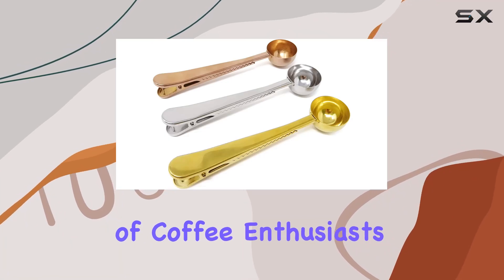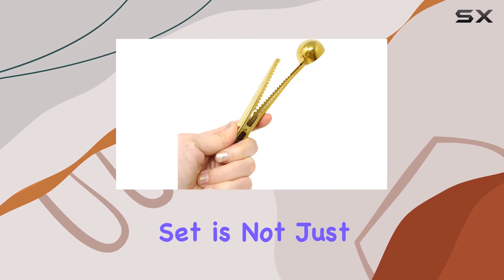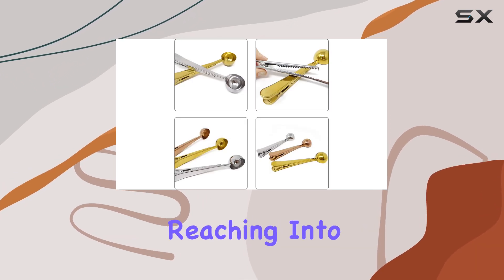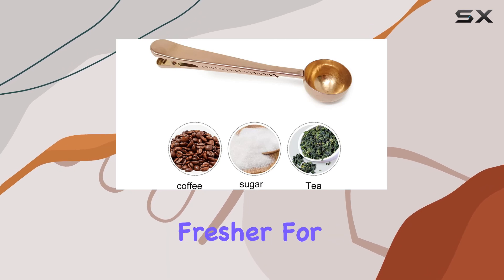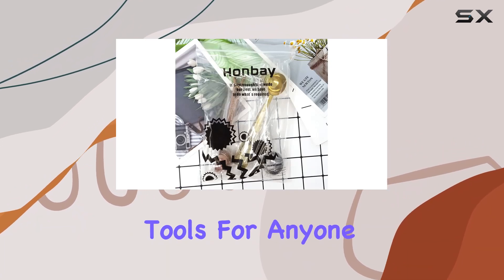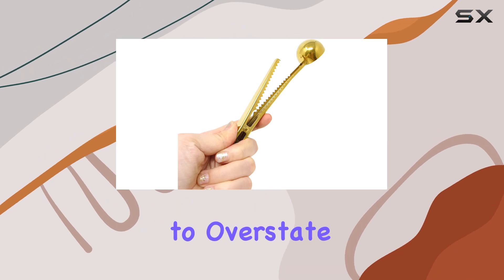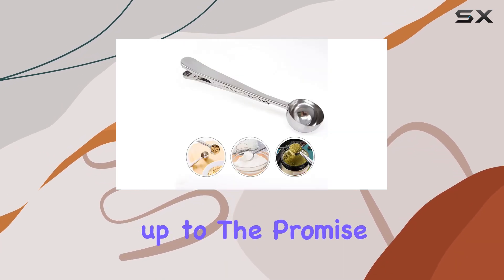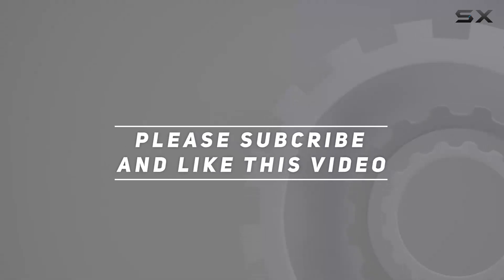Honbay 3PCS Stainless Steel Coffee Scoop: The Ultimate Kitchen Accessory for Every Coffee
0:00 Intro
0:06 Review

Things that we mentioned in this video:
Honbay 3PCS Stainless Steel : B096VHDT55